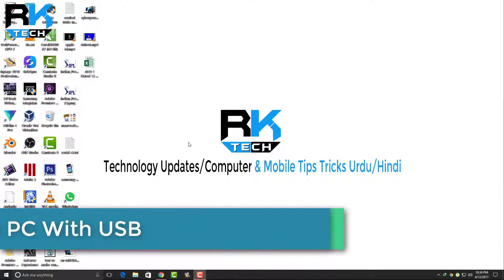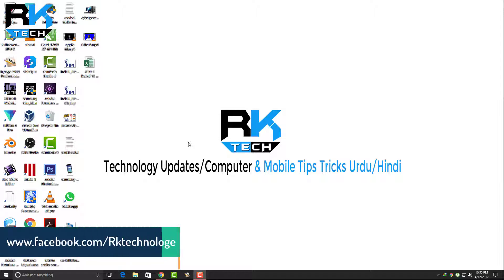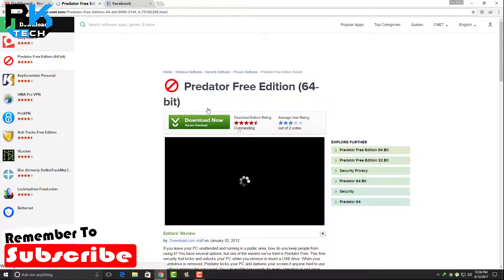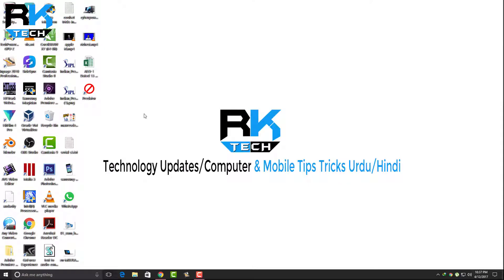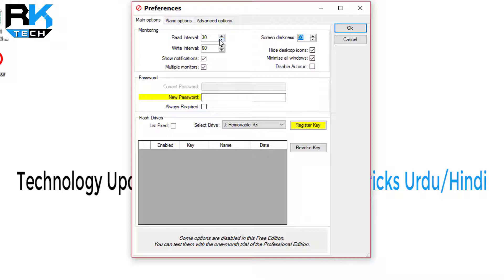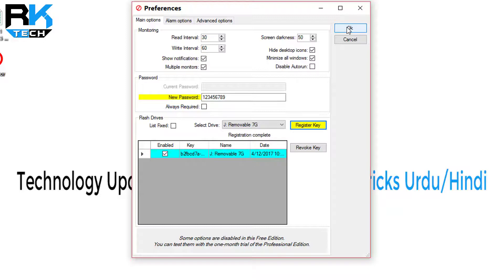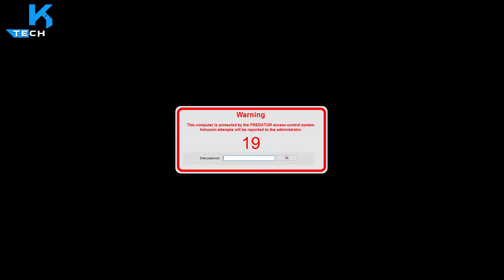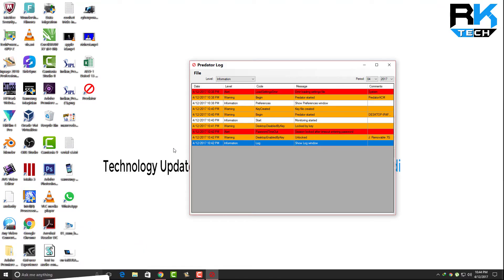How To Lock PC With A USB Like A Hacker || 2017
In this Video I will Show you a Method by using which you can Lock your Laptop/PC with your USb Like A hacker..
you have to download a Software which link is in Description below..

Method:

you insert the USB drive
you run PREDATOR (autostart with Windows is possible)
you do your work...
when you're away from your PC, you simply remove the USB drive:
- once it is removed, the keyboard and mouse are disabled and the screen darkens
when you return back to your PC, you put the USB flash drive in place:
- keyboard and mouse are immediately released, and the display is restored.
PREDATOR helps to limit the time your kids spend on their computers:

you define the times of day when each user may access the computer with the built-in scheduler
you can make specific rules for each user and each day of the week
out of authorized periods you can either lock the desktop, logoff the user or shutdown the computer ;
or you can remove the flash drive to disable the computer for good.

Animation From: Camtasia Studio 9

My Accounts Are Listed Below:
Take Care Allah Hafiz.